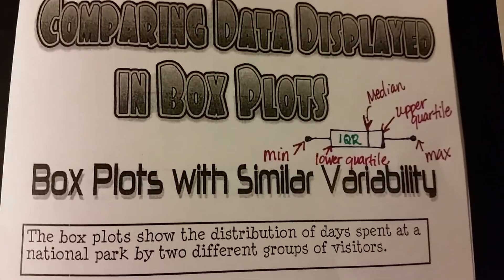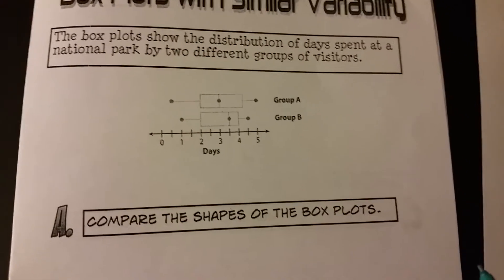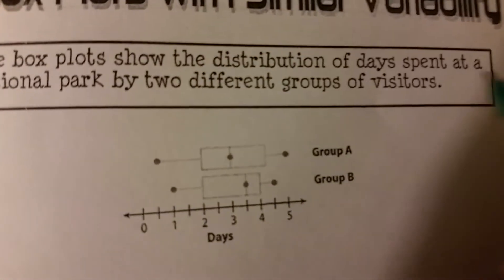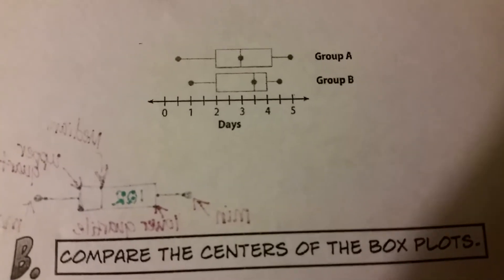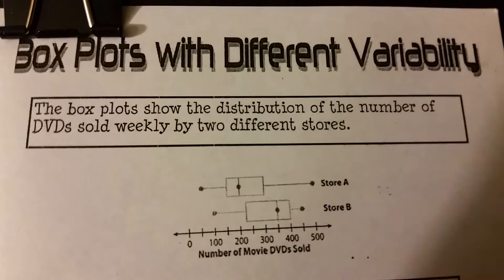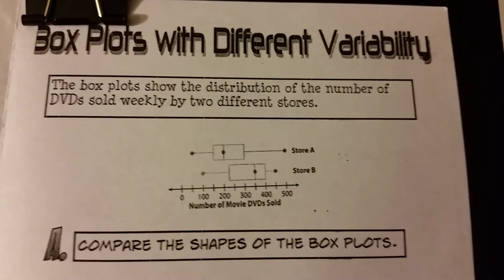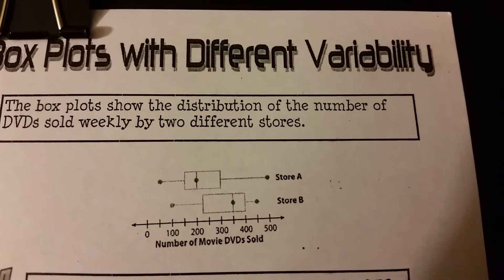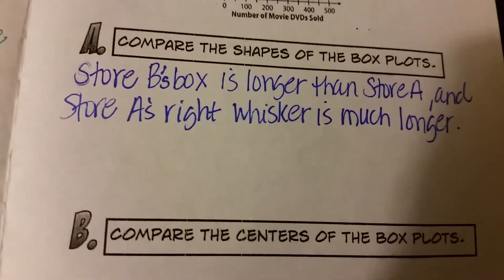Comparing Data Displayed in Box Plots